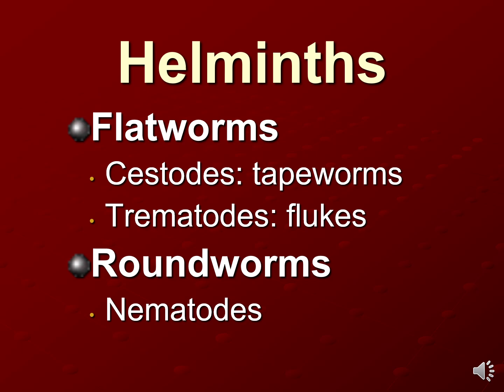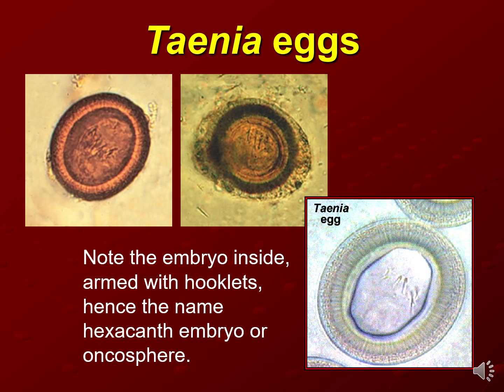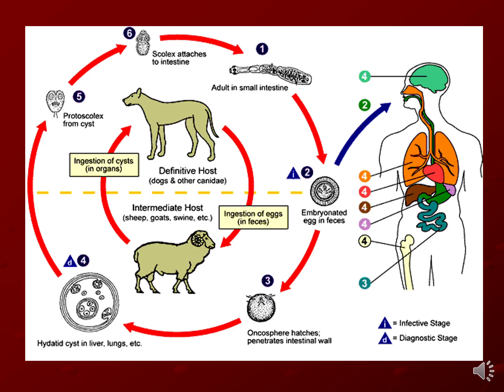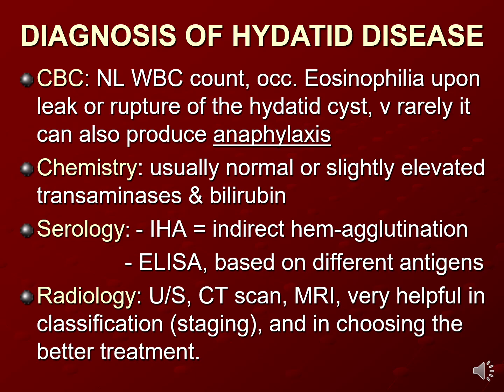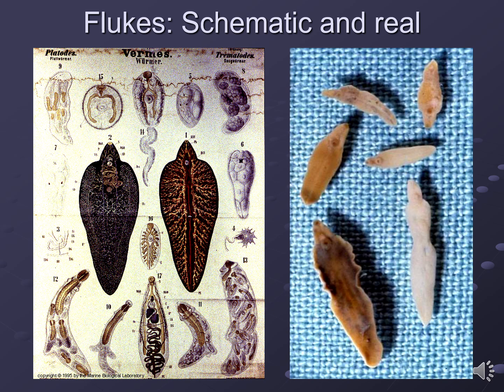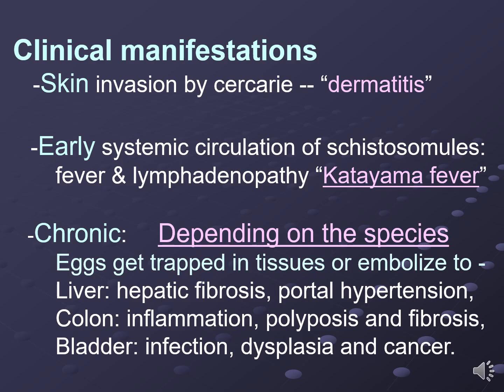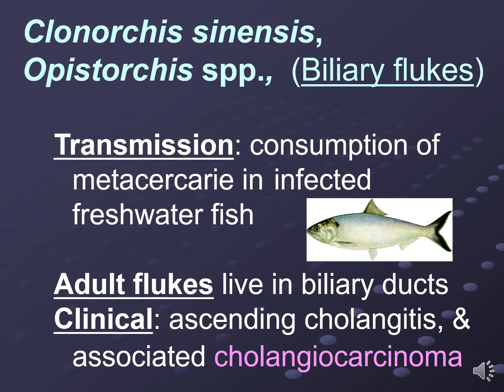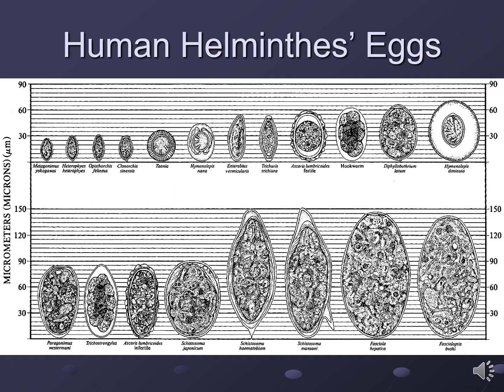Parasito 6 : Metazoa 1: Cestodes and Trematodes